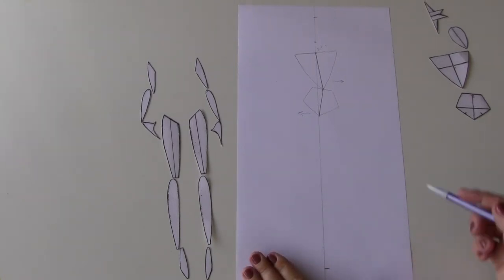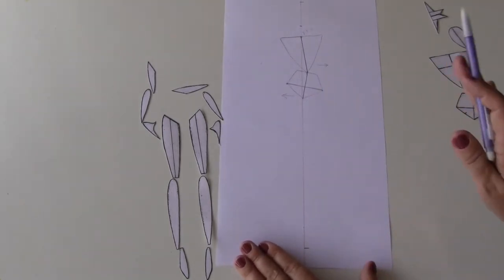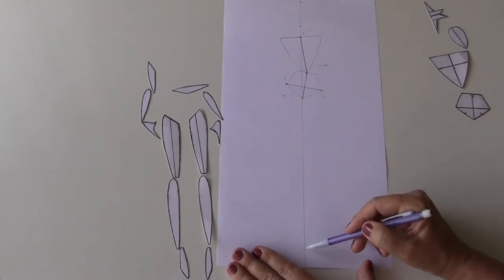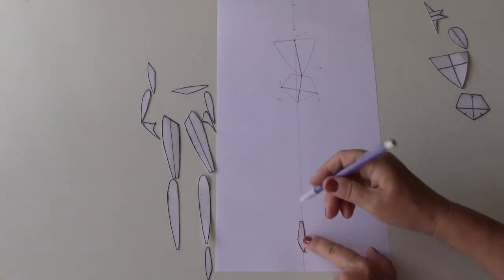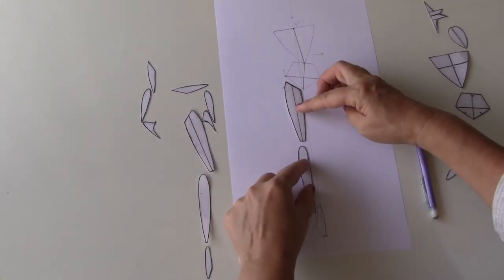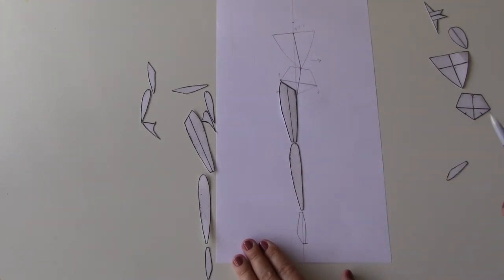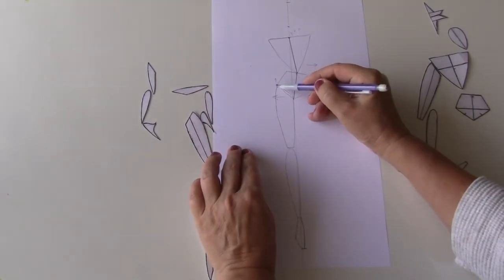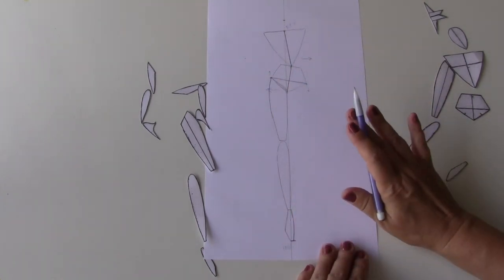3 fashion croquis cutting method outline supporting leg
Balancing the fashion figure with the relaxed leg. The importance of the poses with the relaxed leg in fashion illustration. How to establish a balanced figure with relaxed leg using the cutting method of croquis.